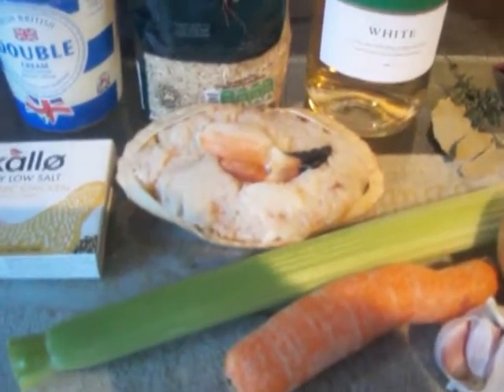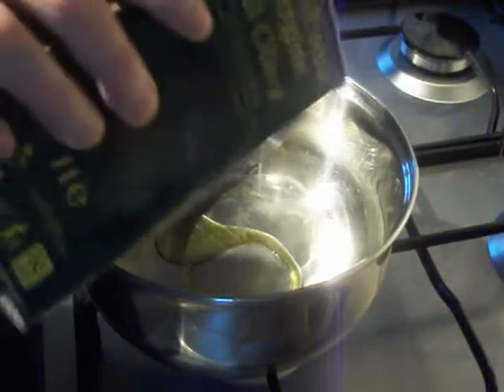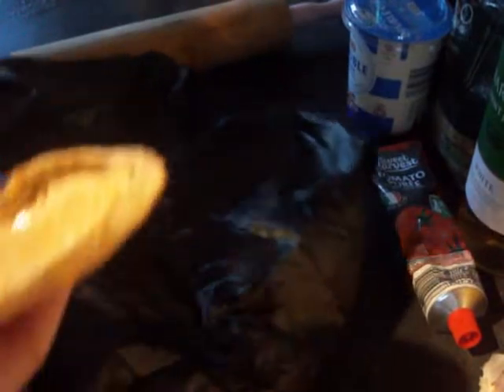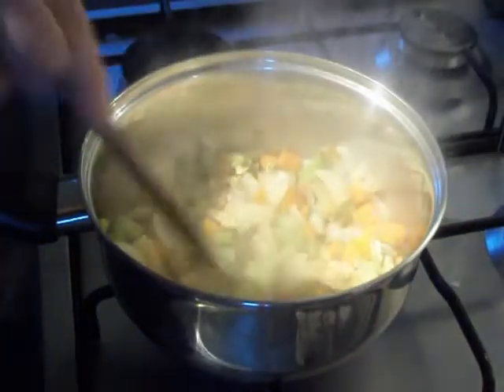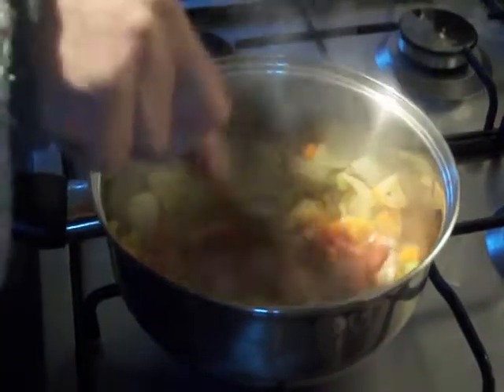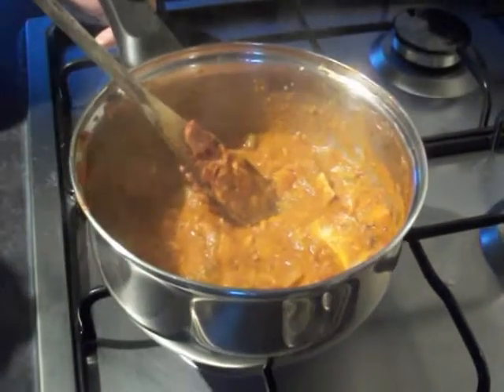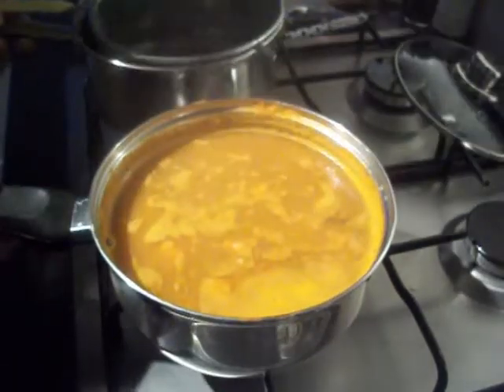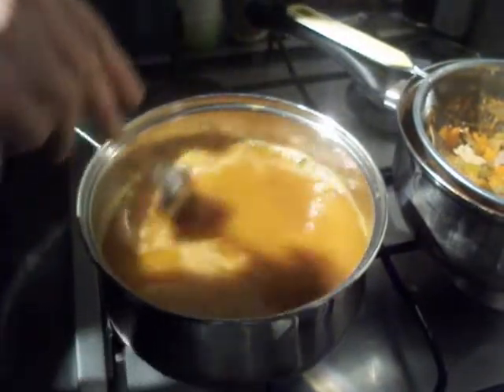Crab bisque soup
Lovely with some fresh , crusty bread.
You'll need :
Dressed crab
Carrot
Celery stick
Onion
2 garlic cloves
Tomato puree
Sprig of thyme
2 bay leaves
White wine
Rice
Chicken stock
Double cream